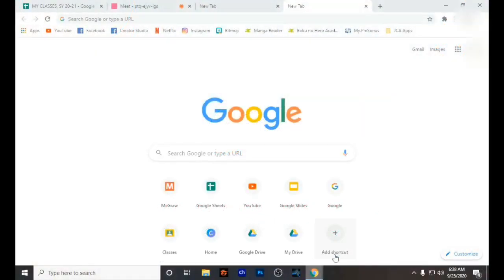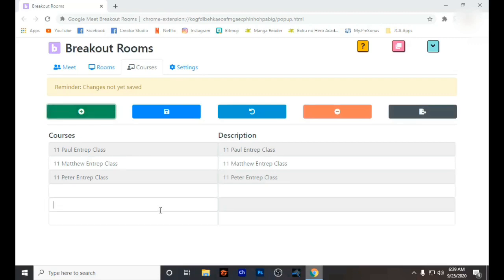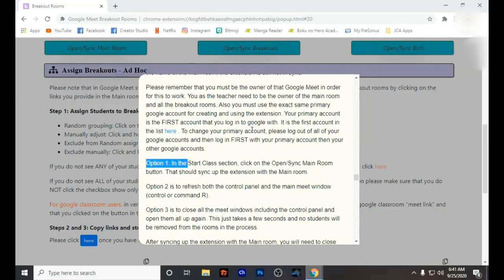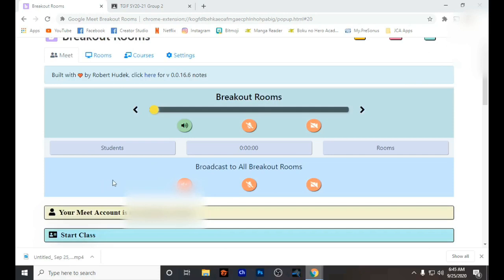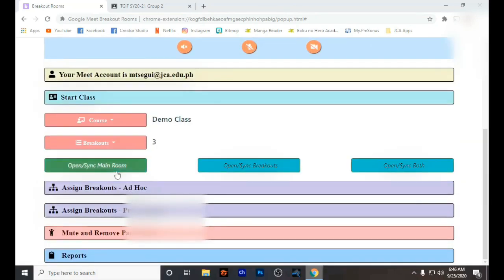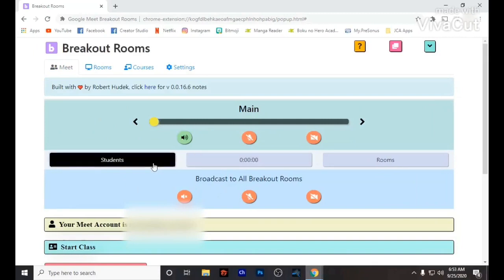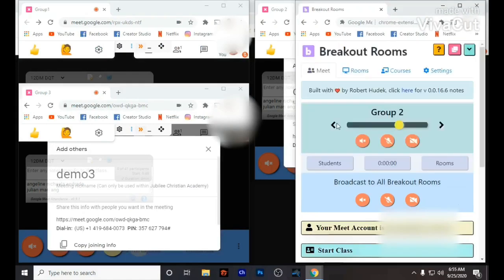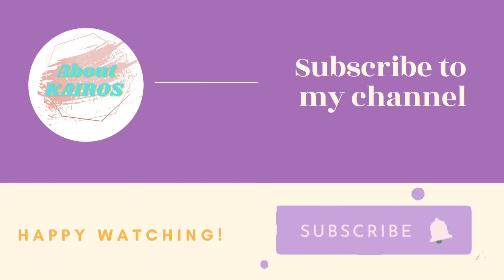HOW TO USE BREAKOUT ROOMS IN GOOGLE MEET FOR YOUR GROUP ACTIVITY | TUTORIAL VIDEOS | ABOUT KAIROS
Hi everyone,

I hope that you are doing well in your online classes.
I have created a short and basic video on how you will use the breakout rooms for your students. This will be helpful if you will have group activities.